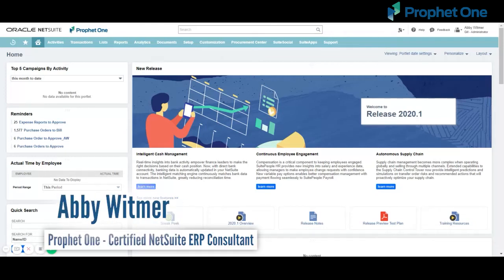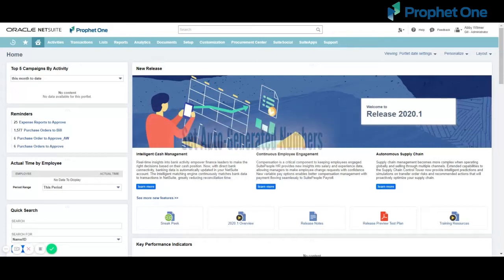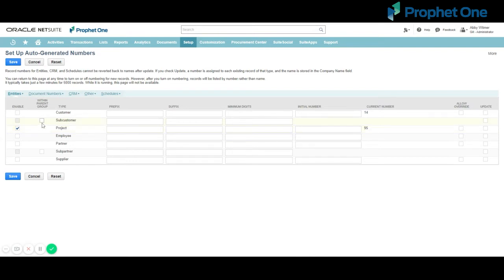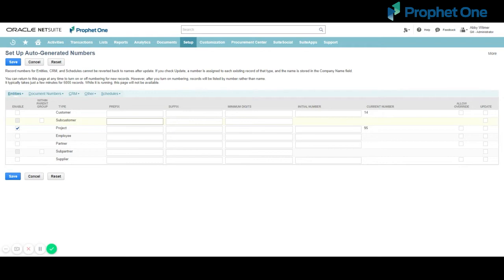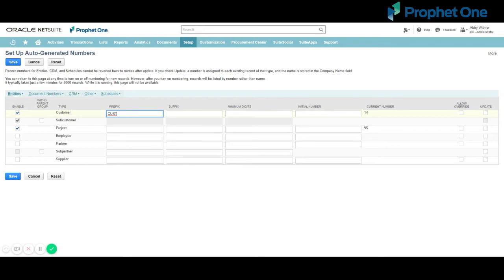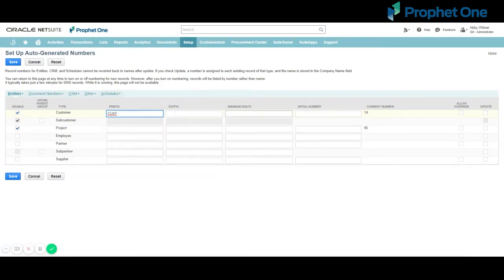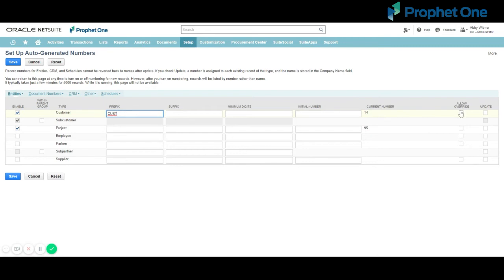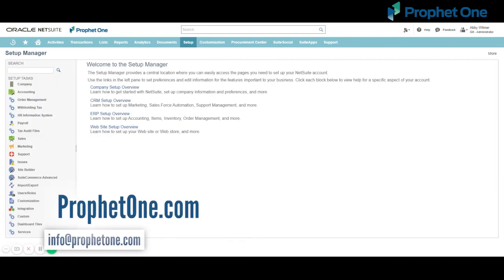Set Auto Generated Numbers - NetSuite Tips & Tricks - Prophet One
Certified NetSuite ERP consultant Abby Witmer shows how to set a custom numbering scheme for records and transactions.

Setup - Company - Auto Generated  Numbers
You can set up auto-generated numbers for Entities, Documents, CRM and Schedules. You can also set a custom prefix, suffix, a minimum number of digits, and a custom starting number.